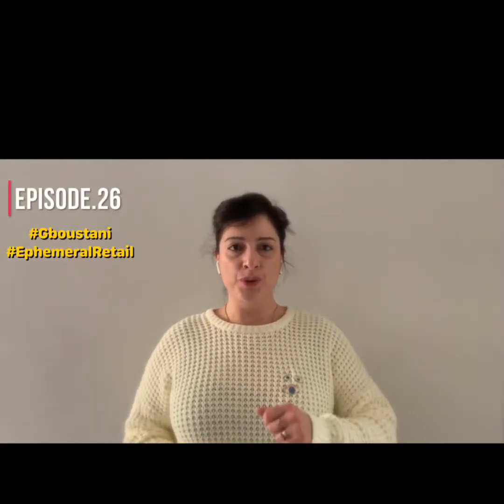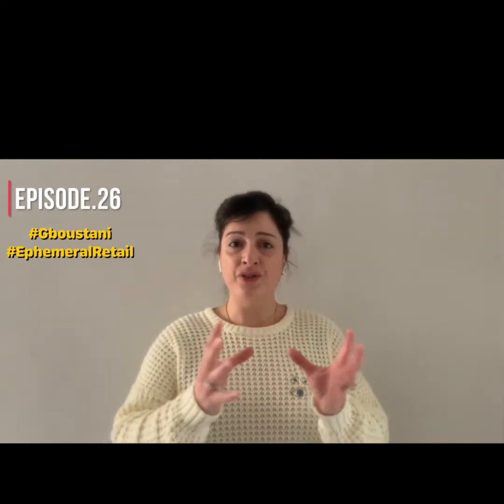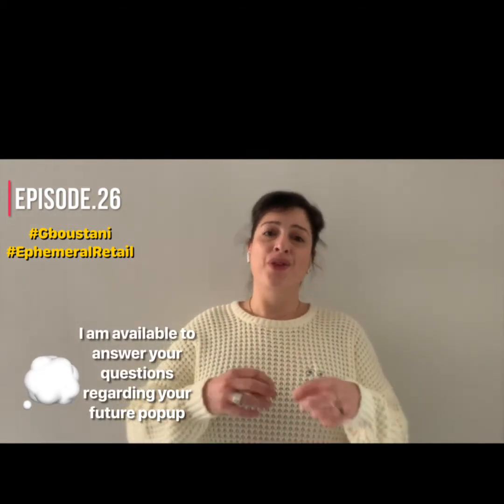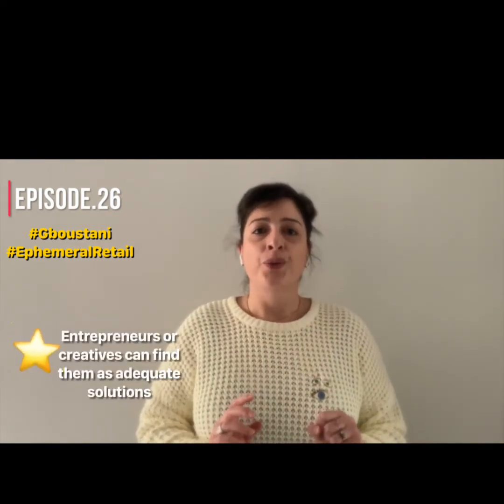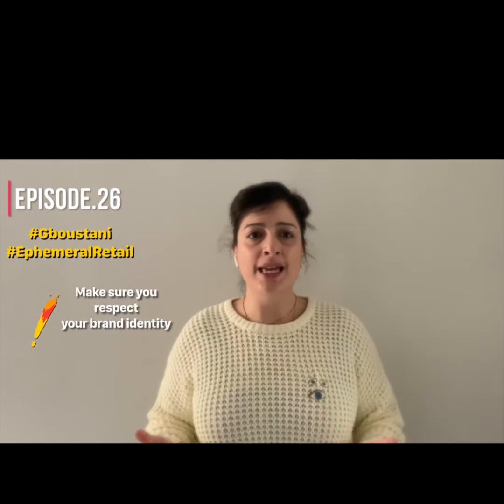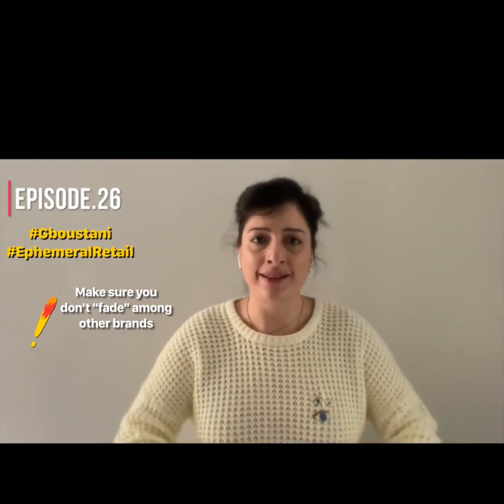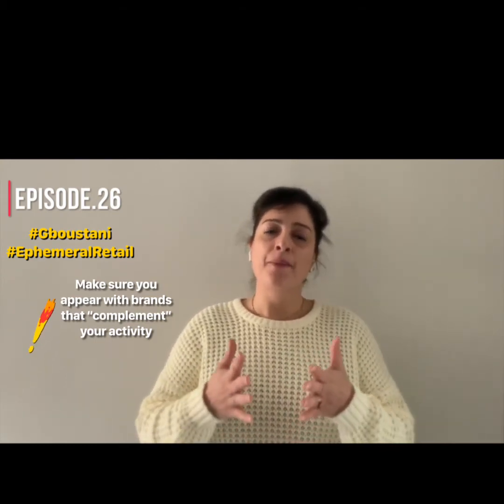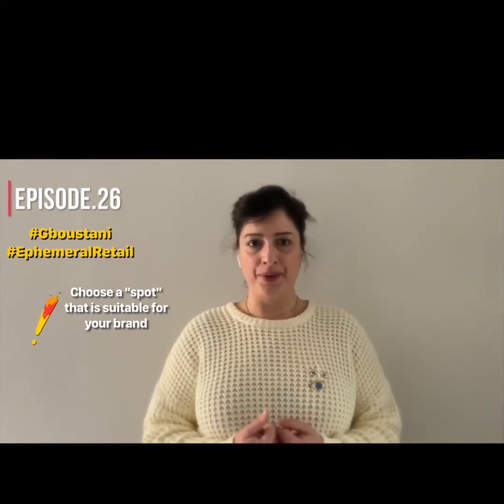EphemeralRetailing_Episode.26.1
(Part1) How would you design your pop-up store’s space if you were sharing the space with another brand?
This episode highlights important points regarding collective pop-up stores.

🙏🏻 Hoping that you like these videos and to have your thoughts 💭 or comments 📝.